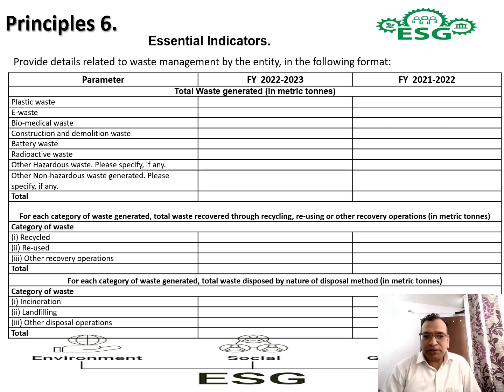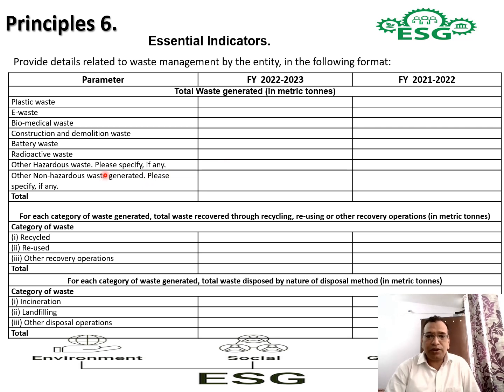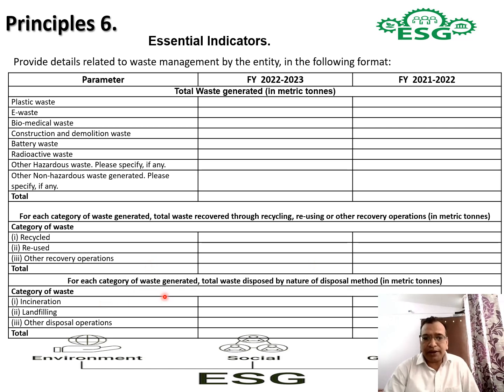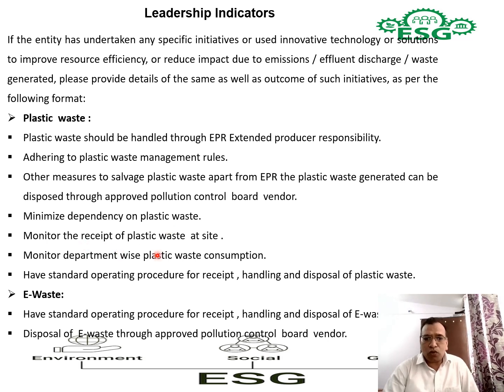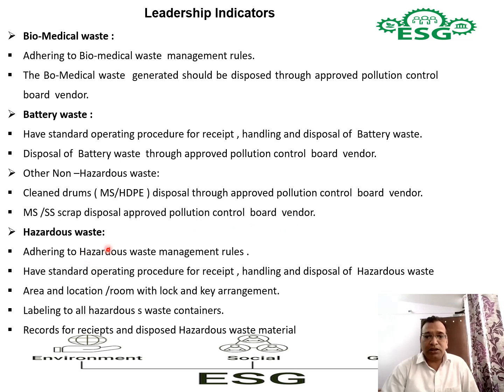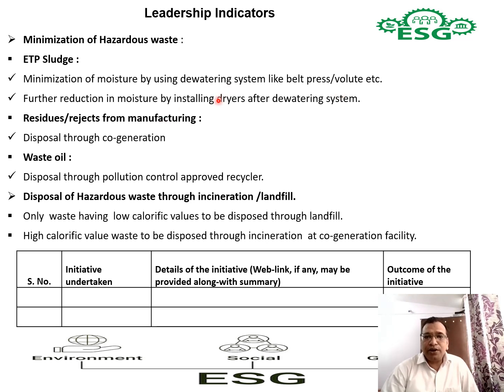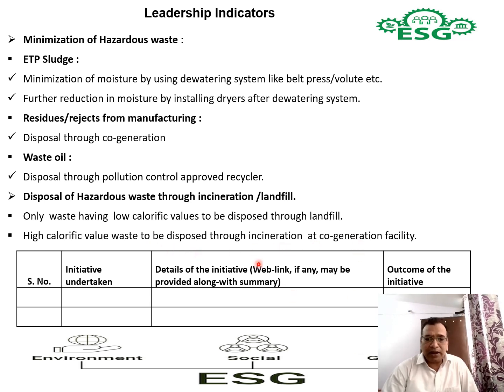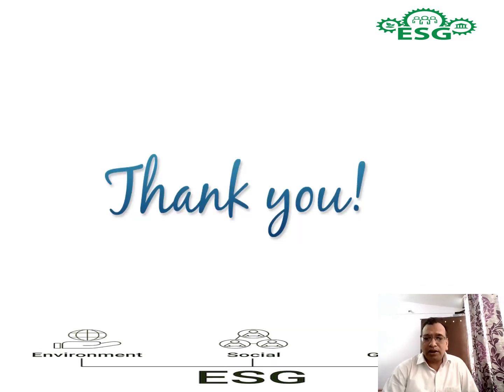ESG BRSR Waste Generation Intensity Reduction Principle 6